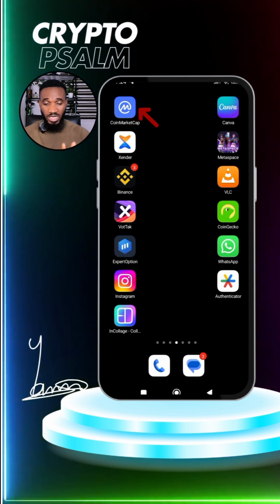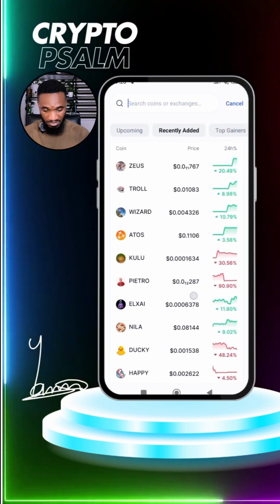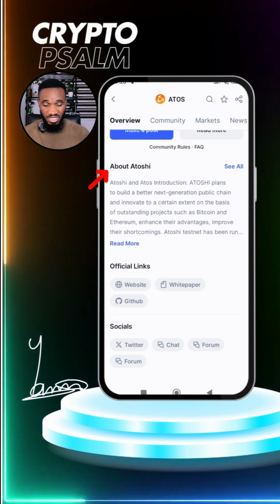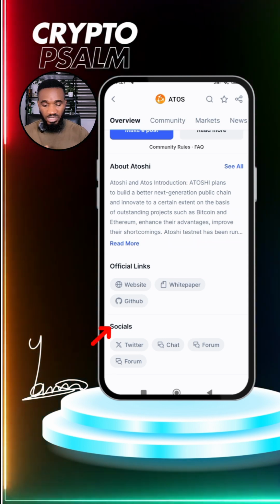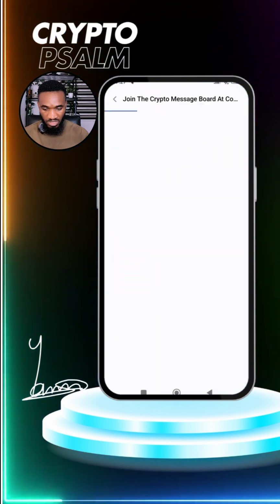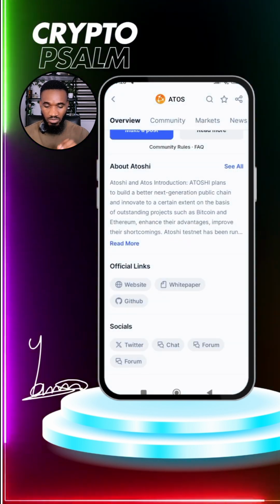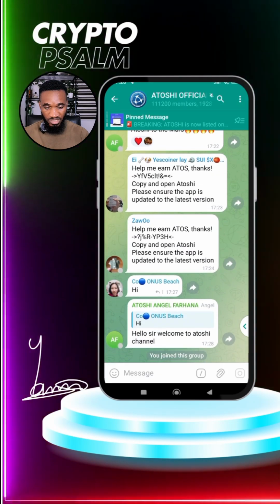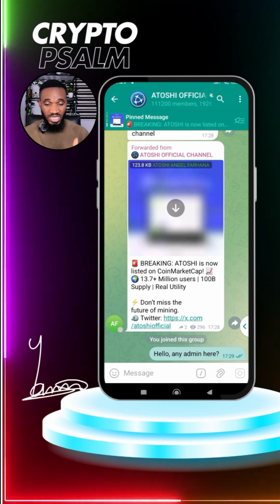How to search for web3 communities to join